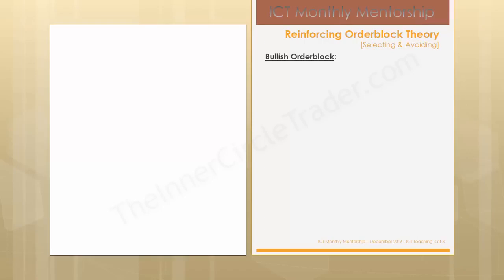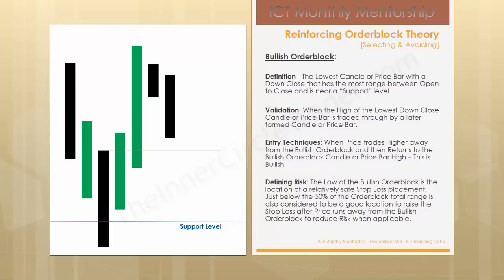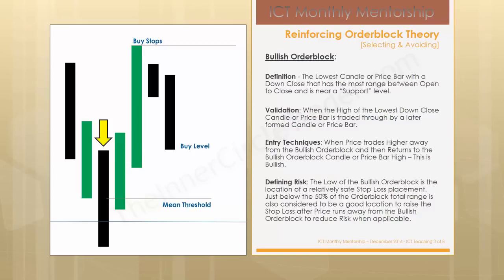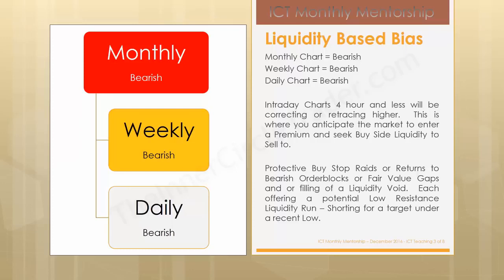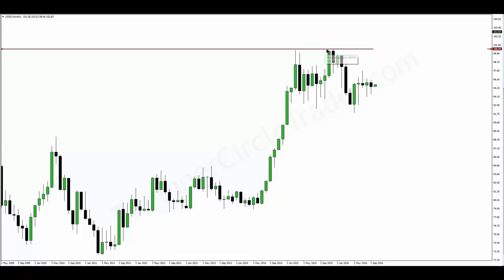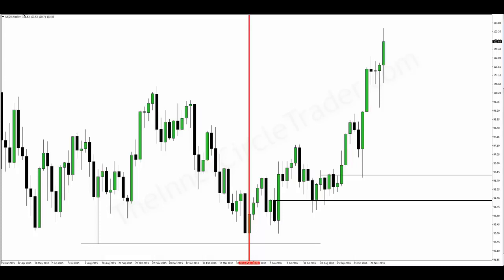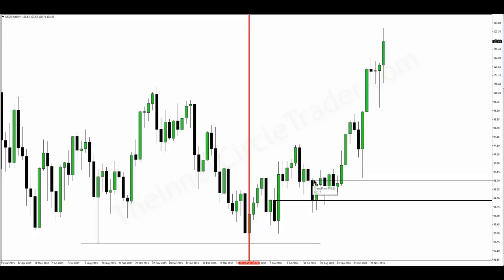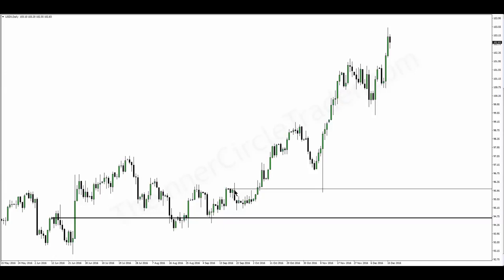DECEMBER 03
ICT Mentorship Core Content - Month 04 - Orderblocks.mp4